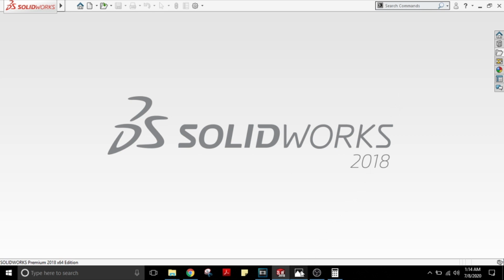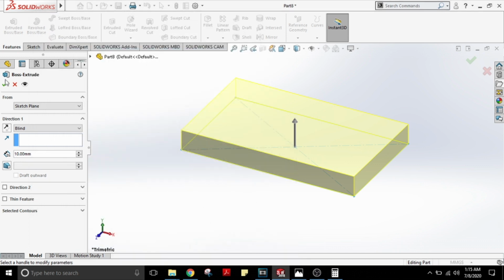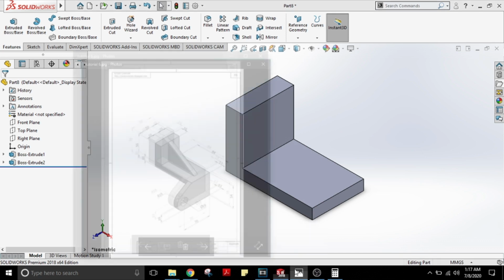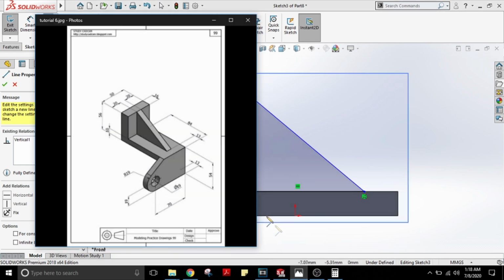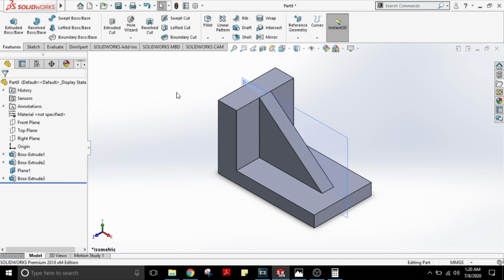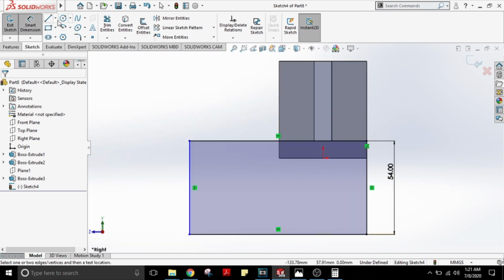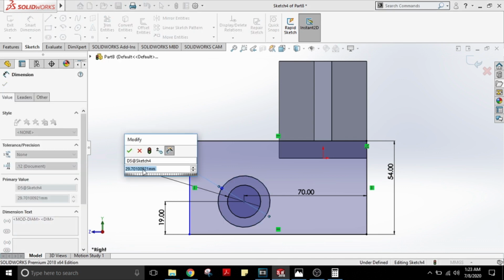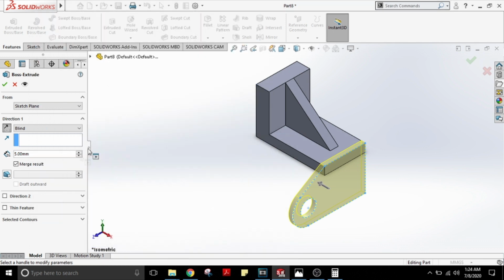SolidWorks Tutorial for Beginners 4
SolidWorks Tutorial for Beginners -4. This tutorial will teach the viewer to learn basic SolidWorks. SolidWorks tools used in this tutorial are: Corner Rectangle, Center Rectangle, Circle, Line, Smart Dimension, Extrude Base Boss, Extrude Cut, Trim Entities, Plane & View Orientation.